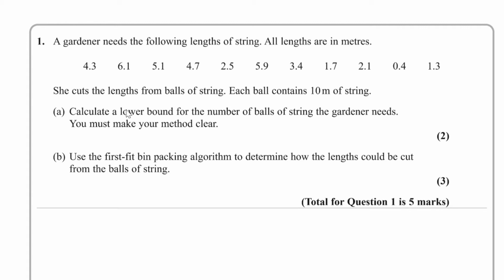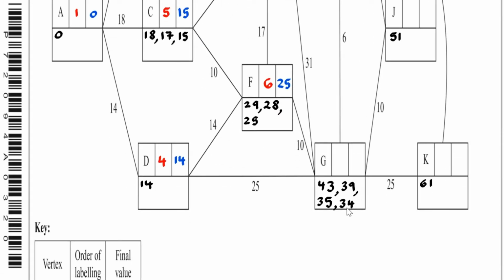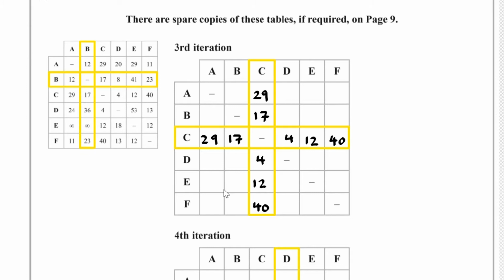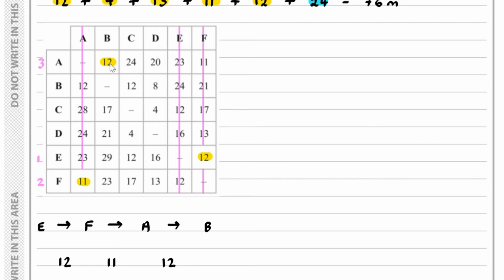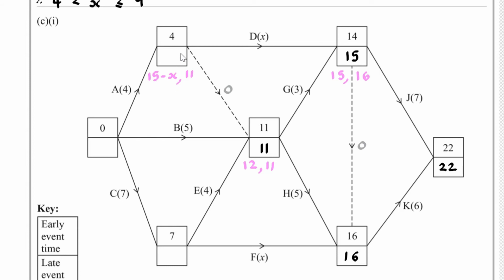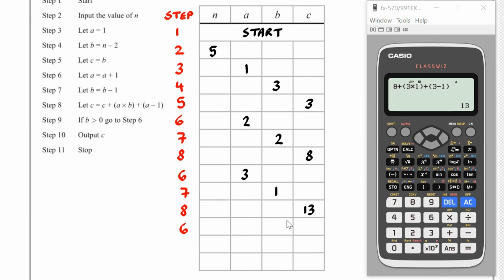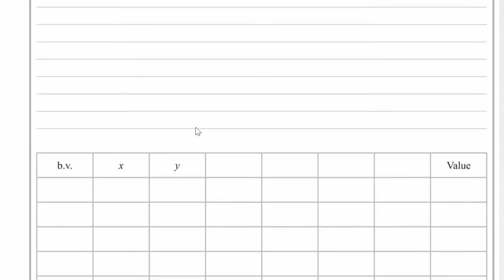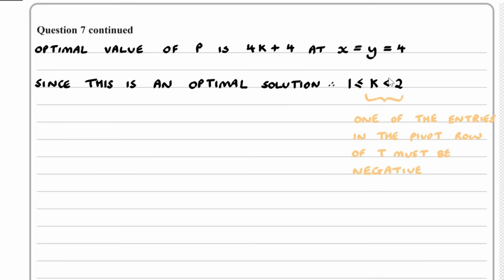EdExcel A-Level Further Maths June 2022 (Decision 1 [D1])